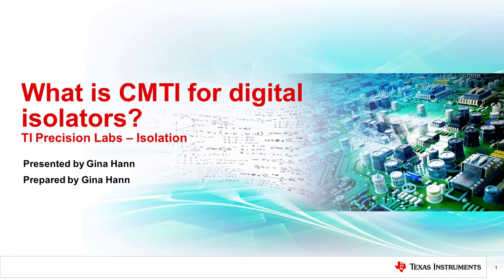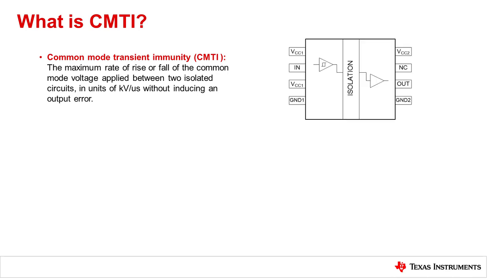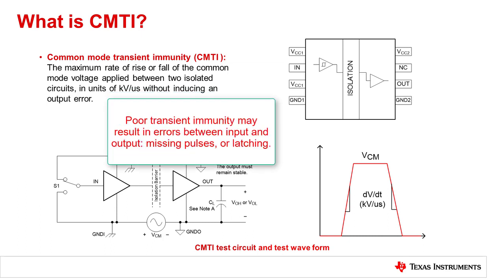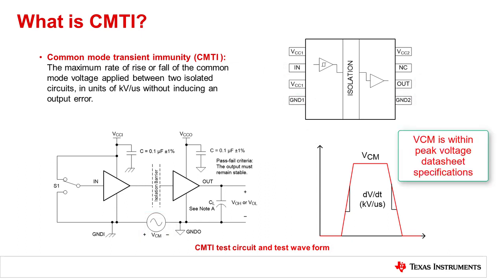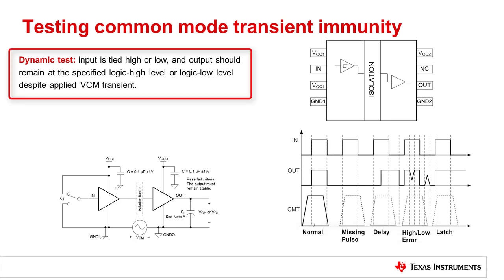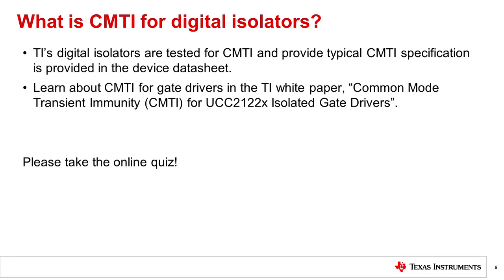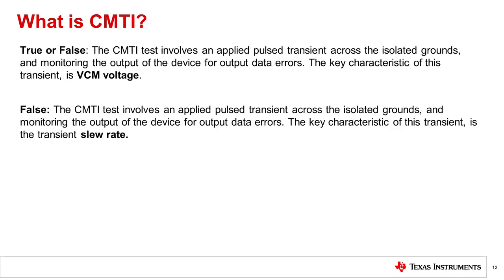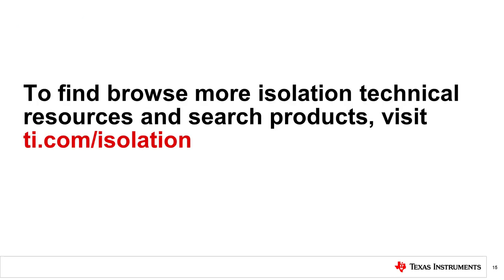What is CMTI for digital isolators?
This video from the TI Precision Labs - Isolation training series introduces
common mode transient immunity (CMTI) and why it is important to maintaining
reliable data communication across the isolation barrier. This video will
answer the following questions:

 1) What is CMTI and why is it relevant to digital isolation?
 2) How is CMTI measured?
 3) Why does CMTI matter for my design?